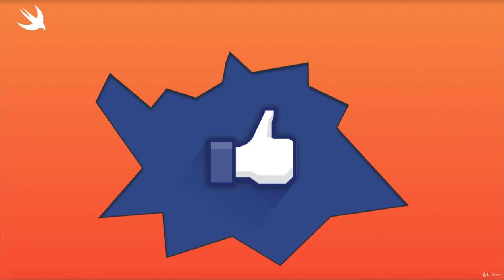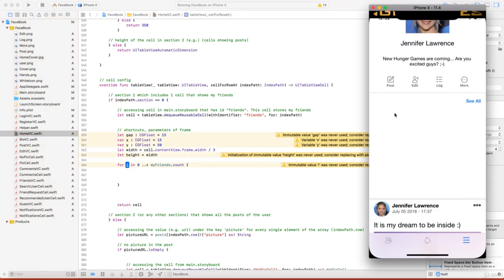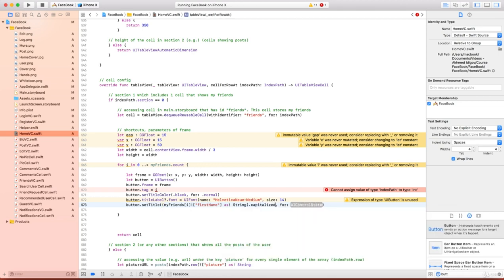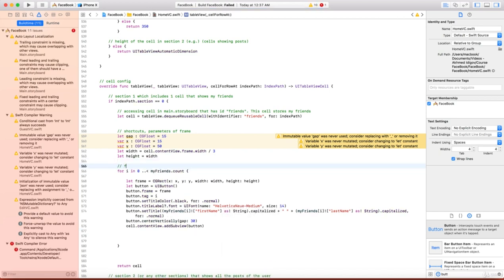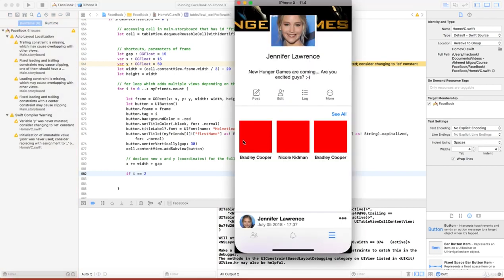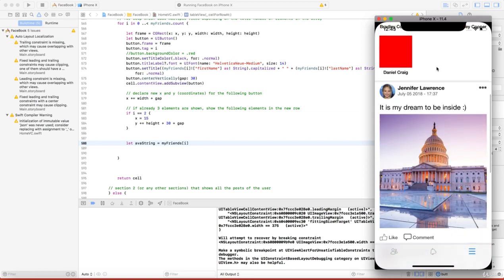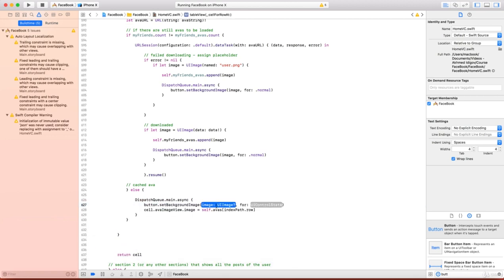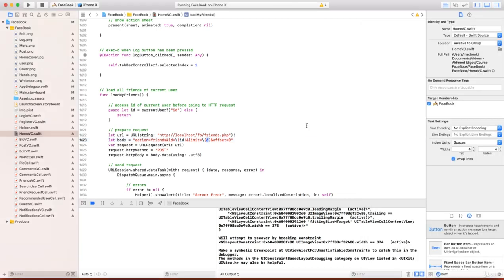211 Loading All Friends and Presenting on the Home Page